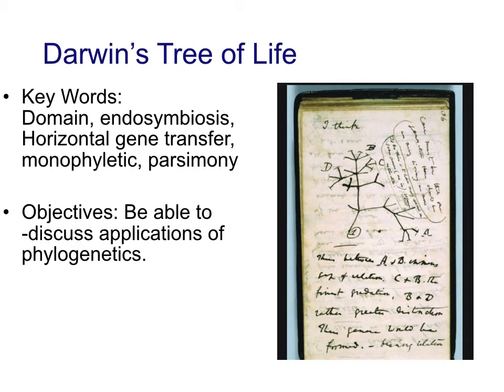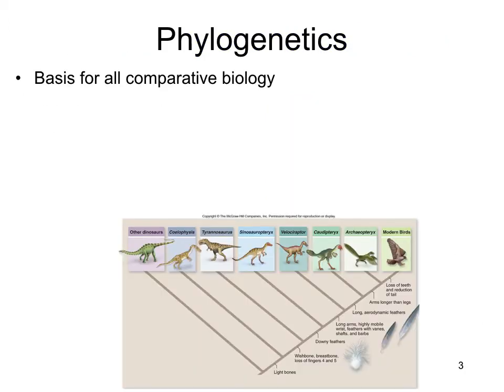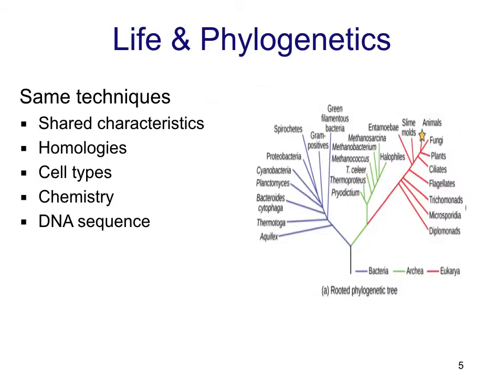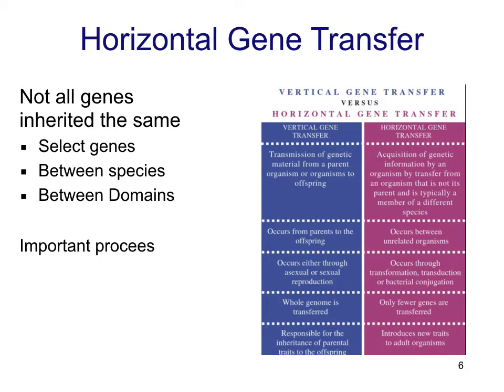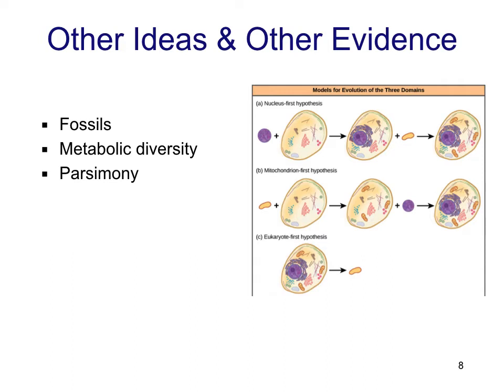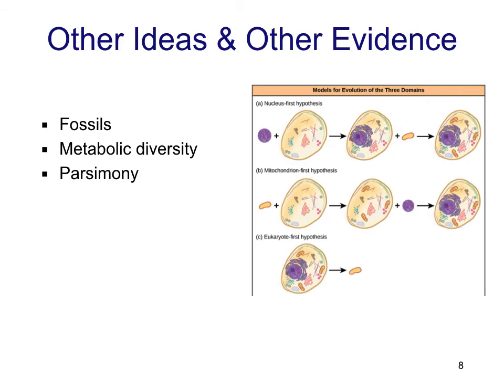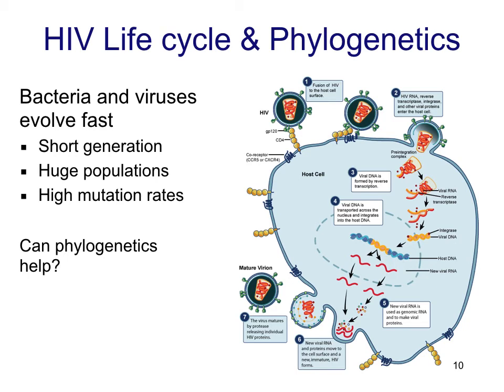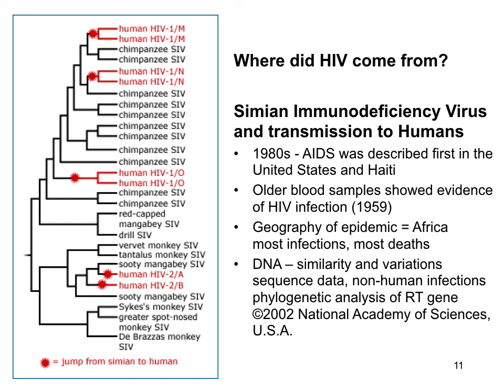Systematics HGT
Biology 209
HGT